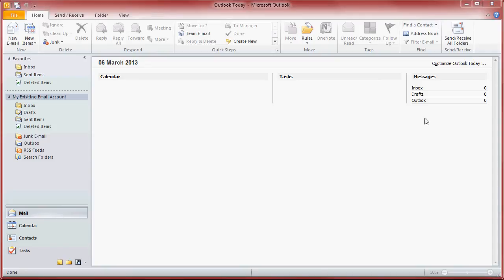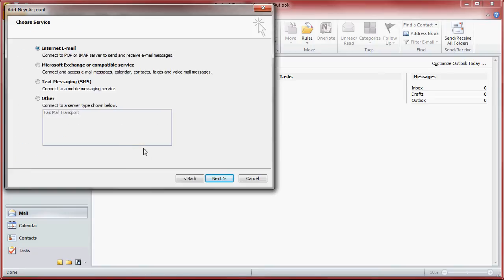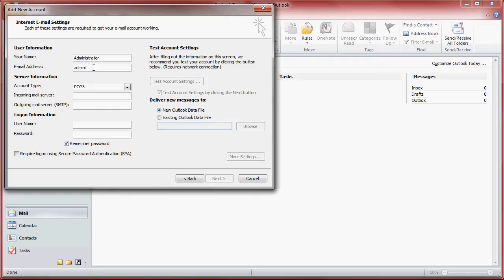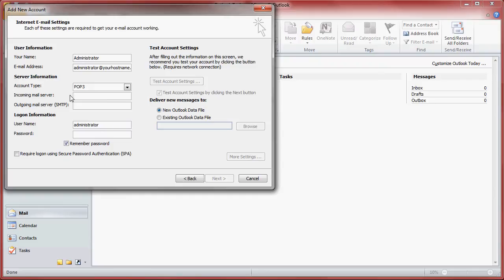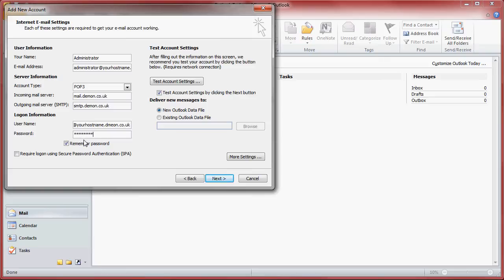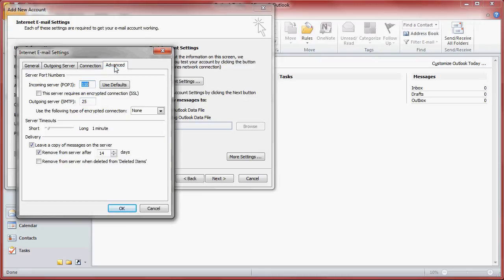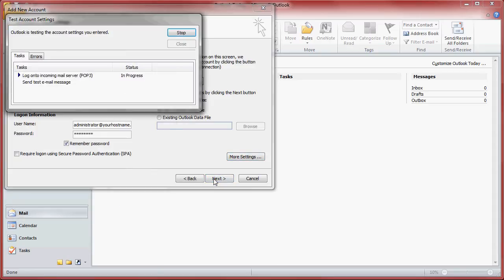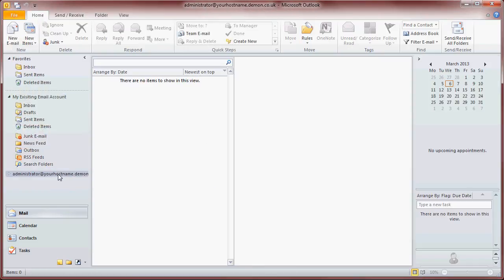MS Outlook 2010 email setup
An MS Outlook 2010 Demon email setup guide.